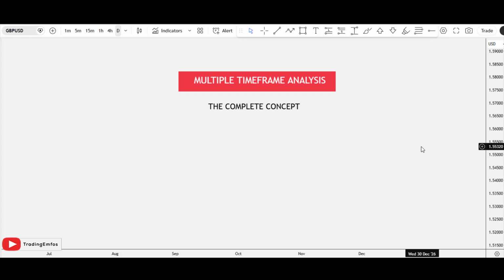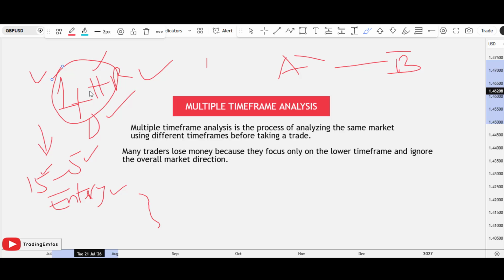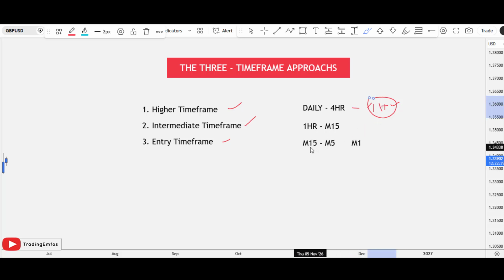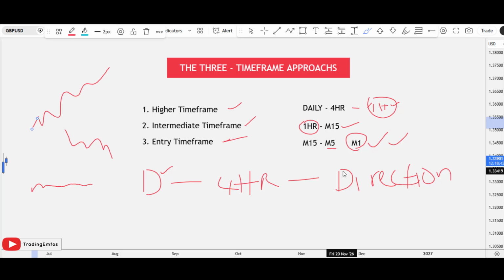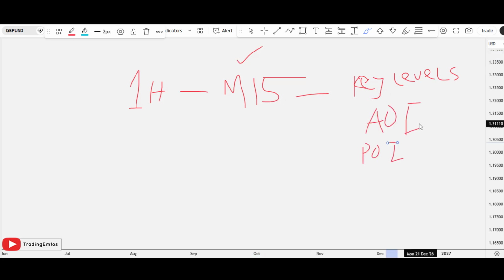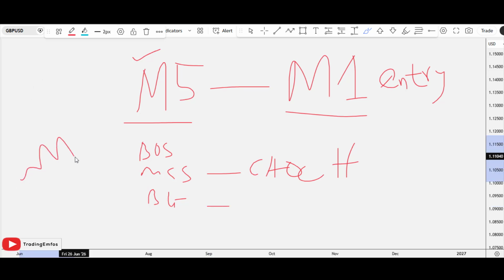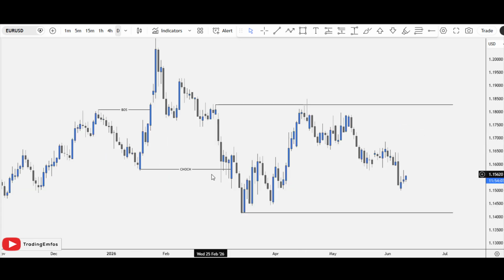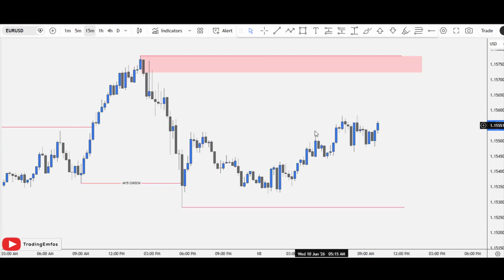Why Most Traders Fail at Multiple Timeframe Analysis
Master multiple timeframe analysis to clarify your market analysis and improve your trading consistency. Learn how to align your charts effectively.

This guide breaks down the essential framework for traders looking to simplify their process. We cover the specific roles of the higher, intermediate, and entry timeframes, explaining how each works together to give you a clearer picture of market movement. By organizing your approach, you reduce noise and make more informed decisions based on technical analysis.

Whether you are a beginner or looking to refine your existing trading strategy, these concepts are designed to help you build a more disciplined routine. Understanding the relationship between different charts is the key to maintaining long-term trading consistency and avoiding common analysis pitfalls.